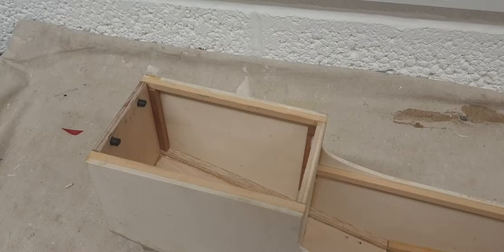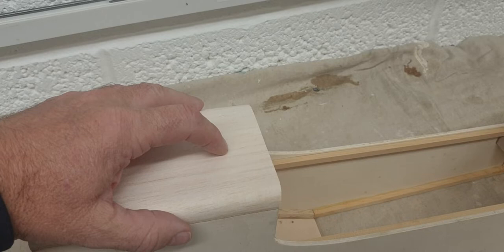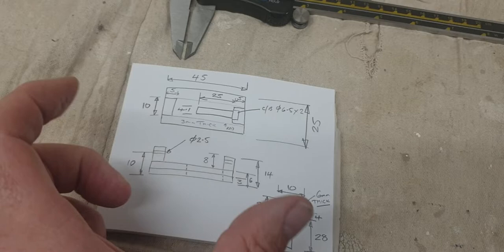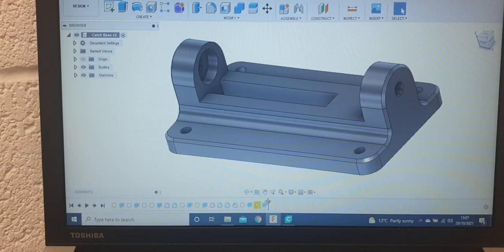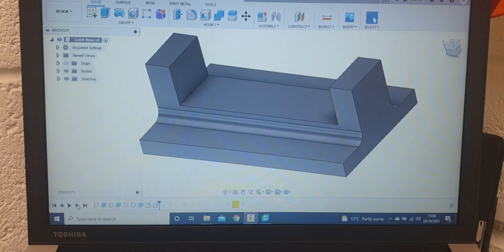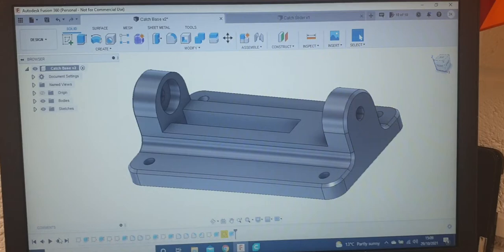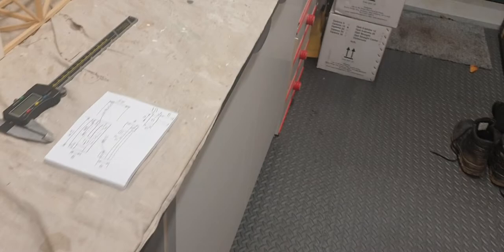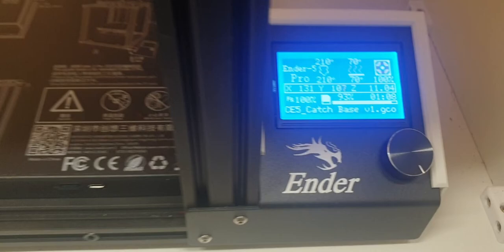MR VINTAGE RC PLANE HATCH RELEASE PT1 BEING MADE ON 3D PRINTER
This video describes how im making the hatch cover release on the Mr Vintage rc plane